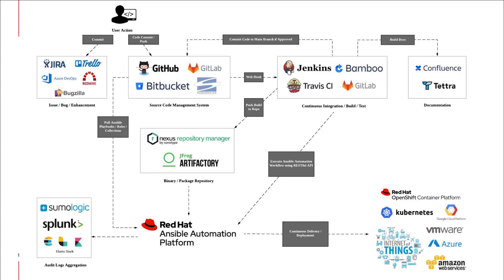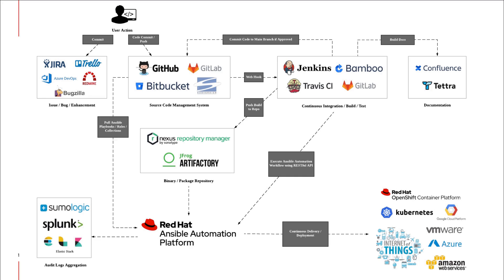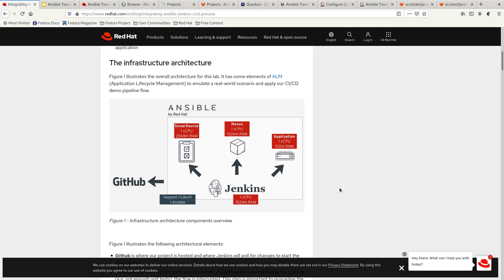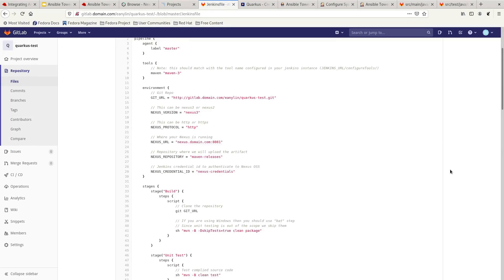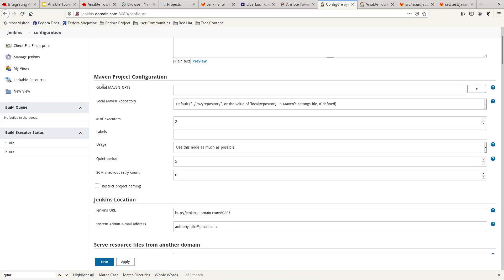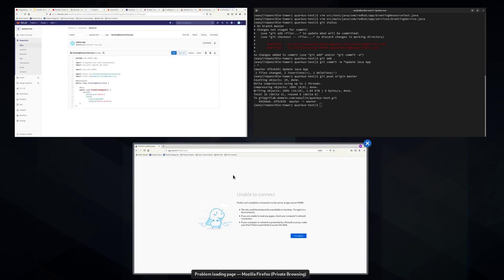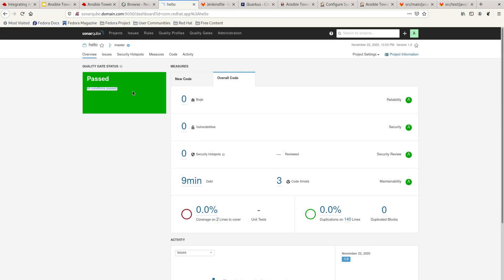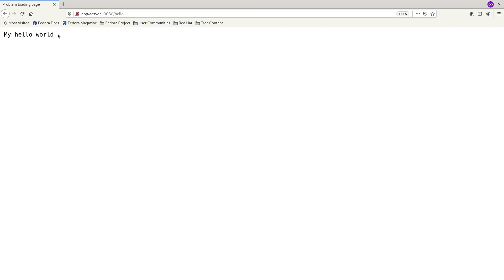Ansible Tower Integration with Jenkins - Mode 1 CI/CD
Taking ideas from this blog post, i.e. we will look at how Ansible Tower can be used for application deployment in a Continuous Integration/Continuous Delivery (CI/CD) process using a Jenkins Pipeline.

Jenkins is a well-known tool for implementing CI/CD. Shell scripts are commonly used for provisioning environments or to deploy applications during the pipeline flow. Although this will work, it is cumbersome to maintain and reuse scripts in the long run.

The purpose of using Ansible Tower in the pipeline flow is to reuse roles, playbooks and automation workflows for provisioning and application deployment so that Jenkins will not need to take on the role as a shell script executor.

While Ansible Tower can easily spin up the required infrastructure for on-prem and public clouds such as AWS, Azure and Google, this demo will only focus on the application deployment piece as we have already demonstrated infrastructure provisioning in other demos.

This piece of work is done in collaboration with Woh Shon The relevant codes can be found at the following repo